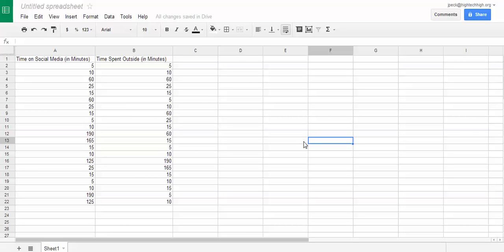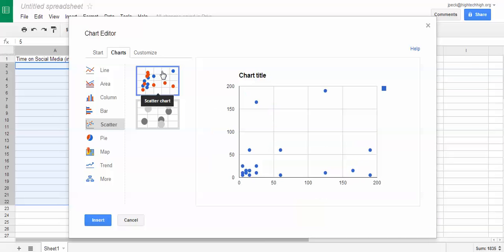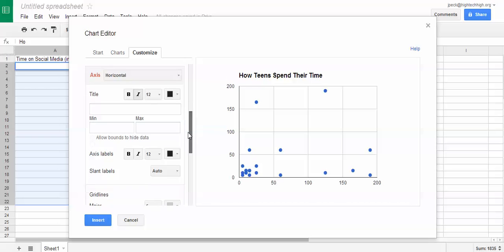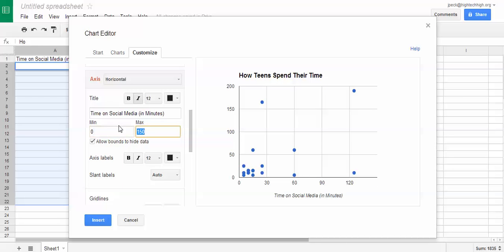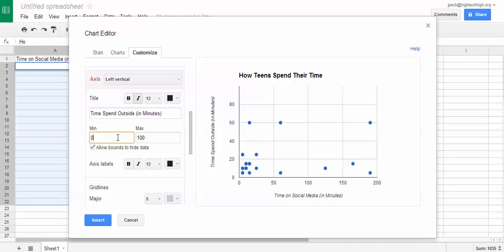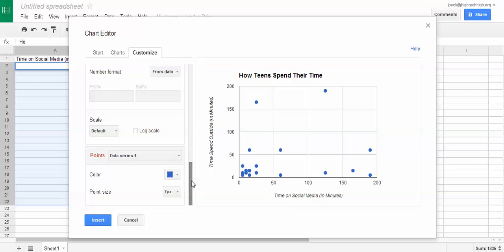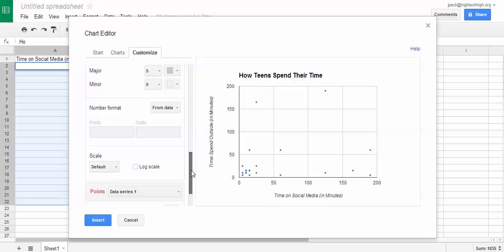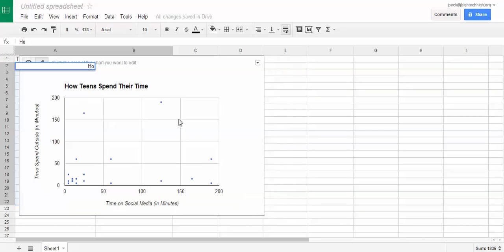Scatterplot Screencast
How To: Make a beautiful scatterplot in Google Spreadsheets